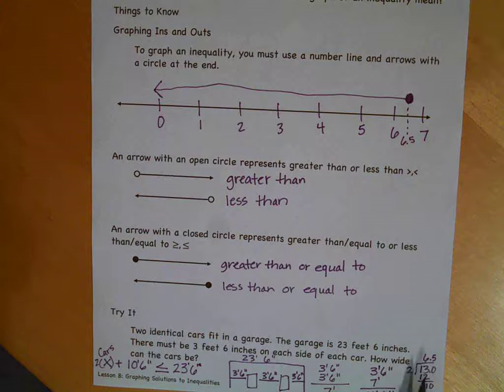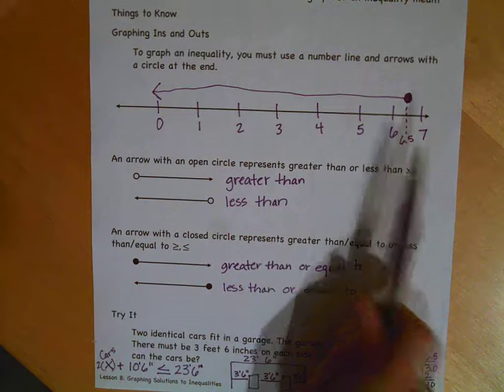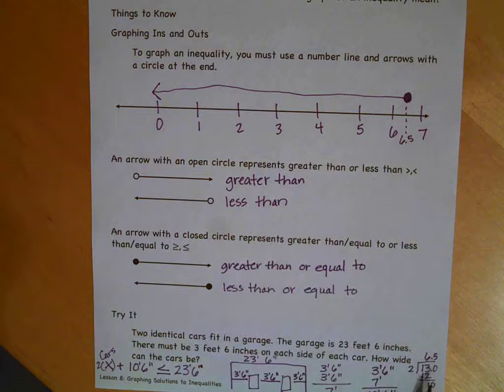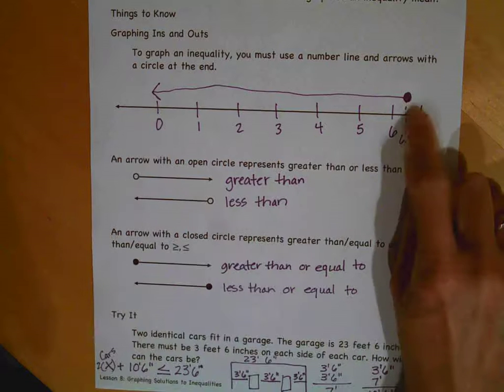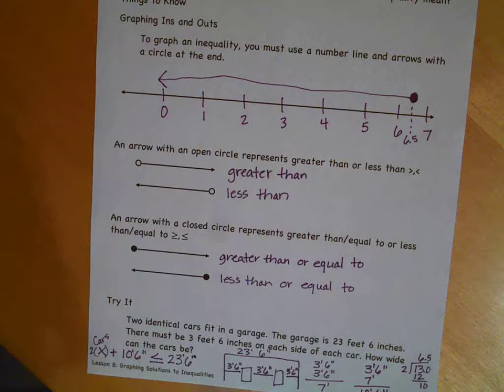Acc Math 7:8 Module 9 Lesson 8